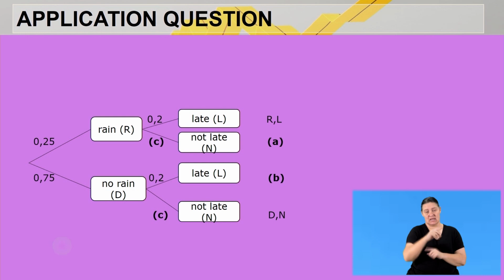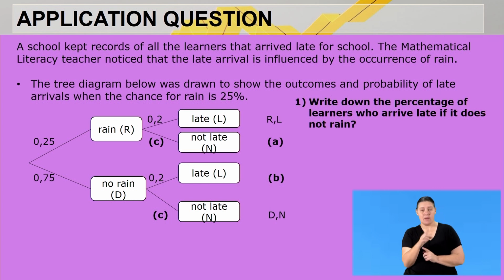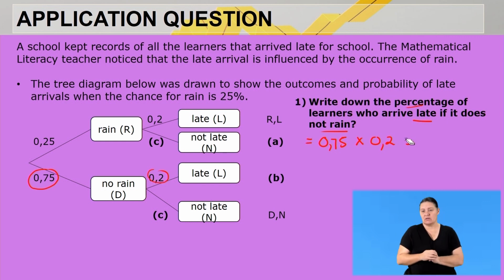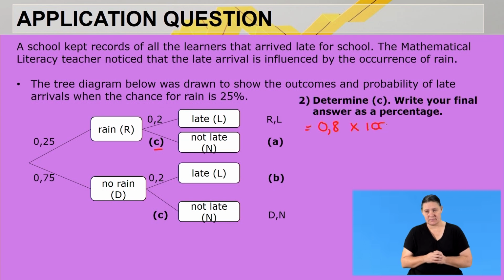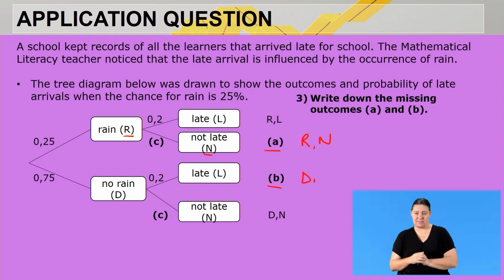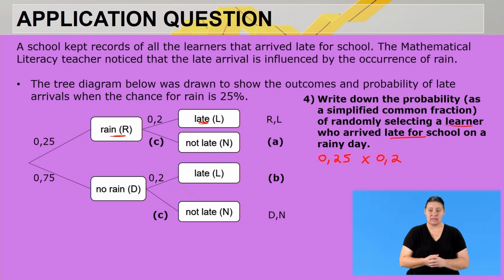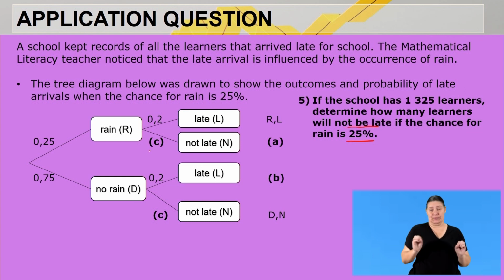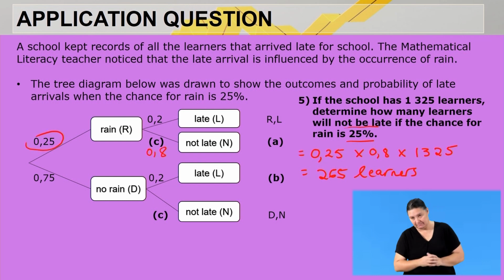Maths Literacy Grade 12 Probability in Context Video 2 Segment 2